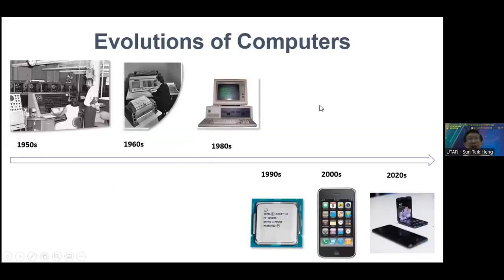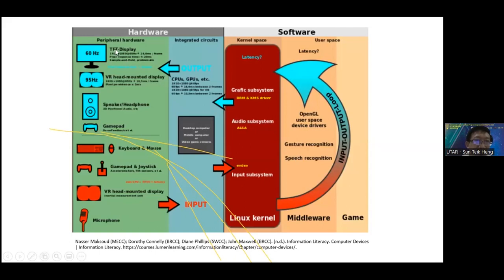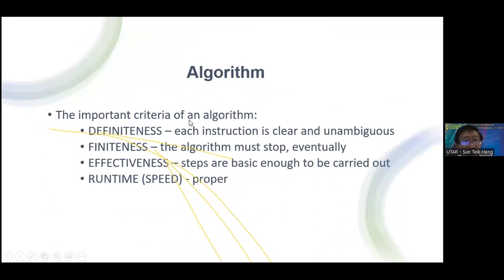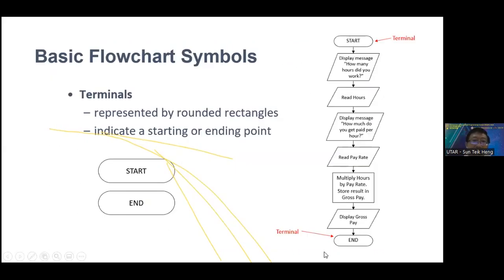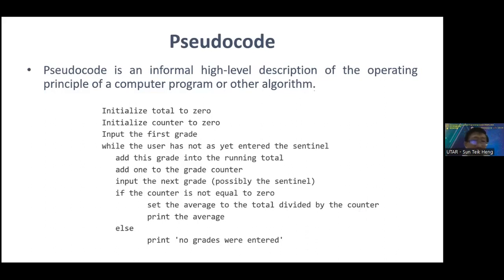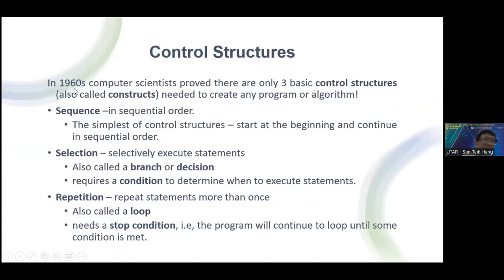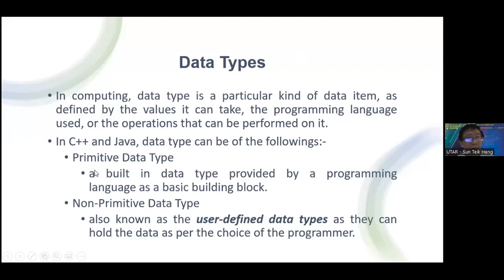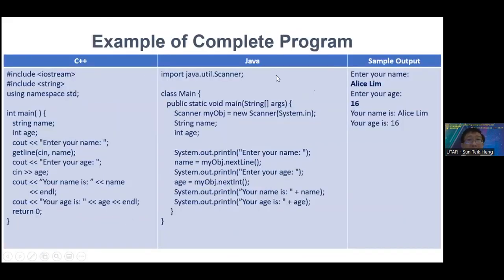NSSPC 2022 Workshop 1 Fundamental Level Part 1 720p 25fps H264 192kbit AAC